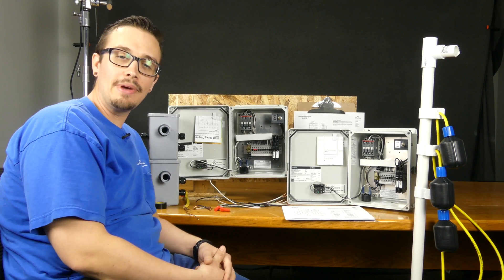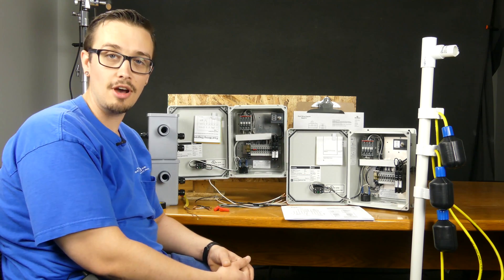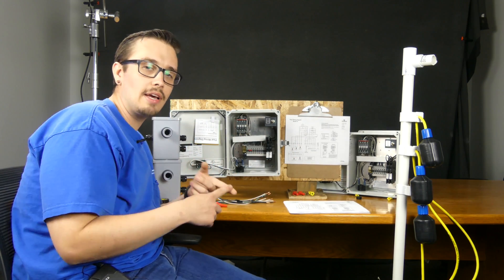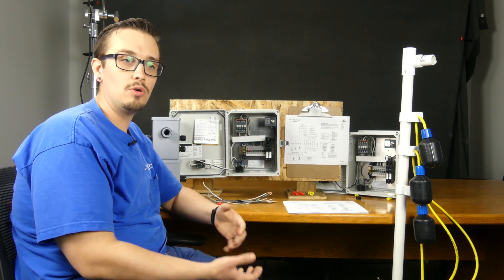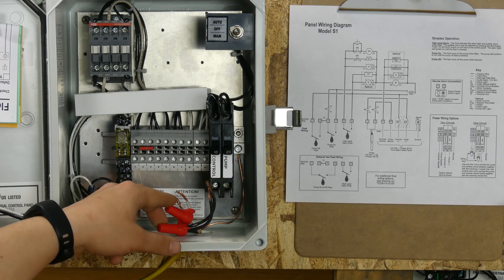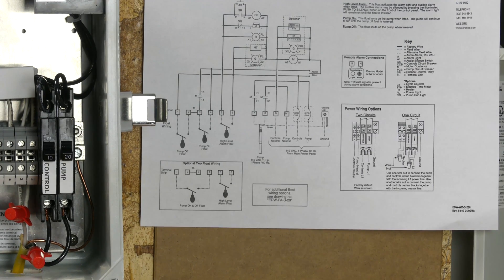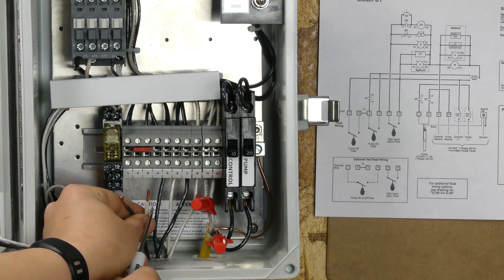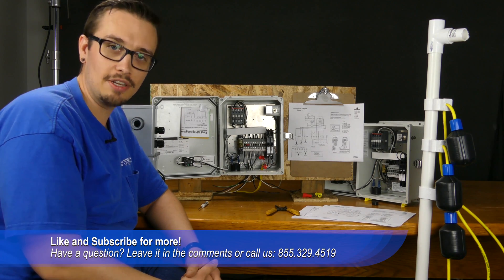How to Wire an Orenco "S" Series Control Panel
Chris shows the proper way to wire an Orenco S series control panel purchased AFTER 04/01/2018